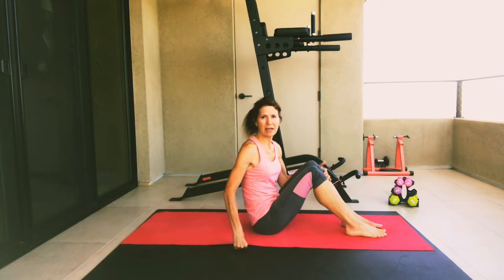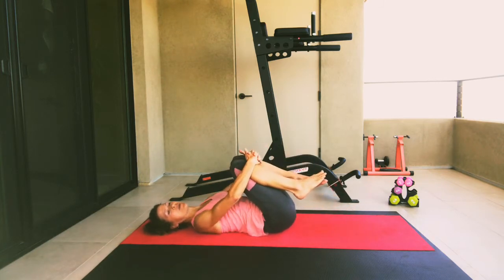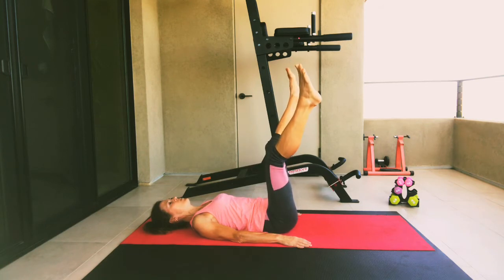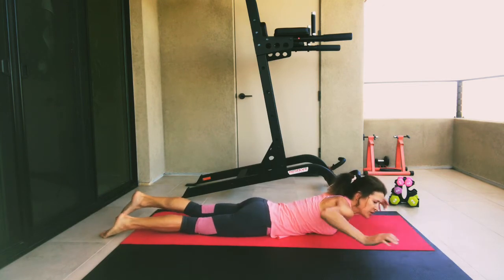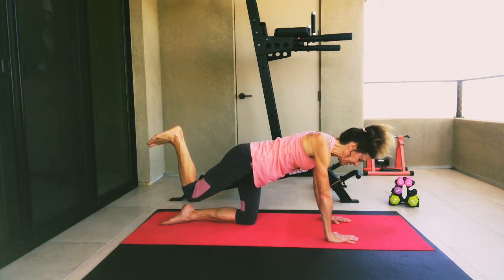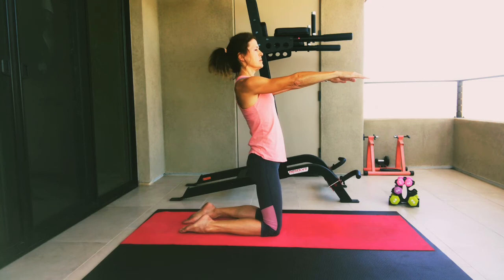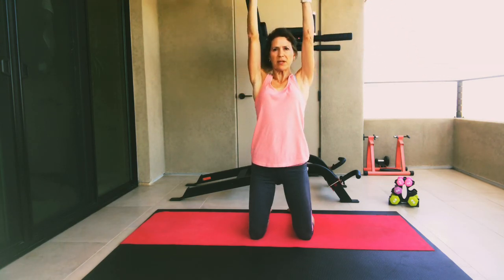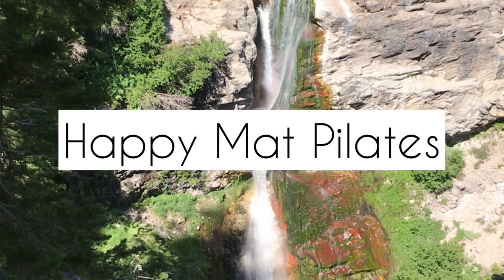28 Minutes Beginner/Level 1 Full Pilates Workout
New to Pilates or just want a less intense, yet effective workout?  This complete level 1 mat Pilates workout is 28 minutes.  Abs, Back, Arms, Glutes, and more!  Mat recommended.  No equipment required.

Musician:  @iksonmusic